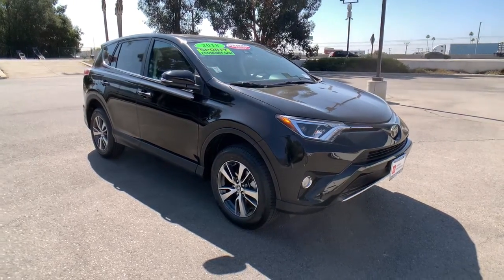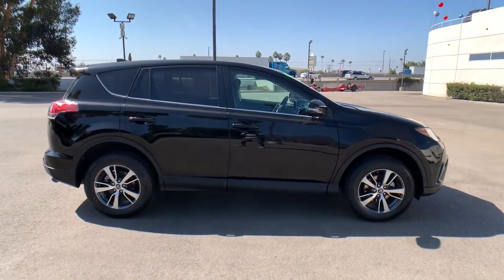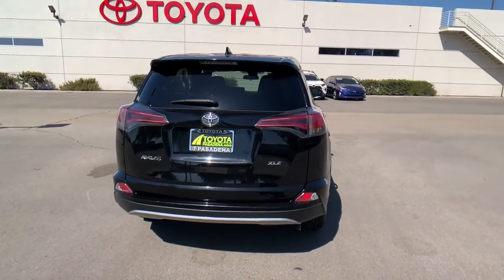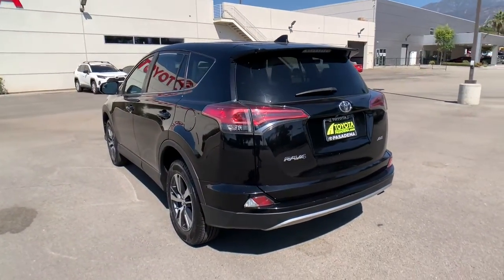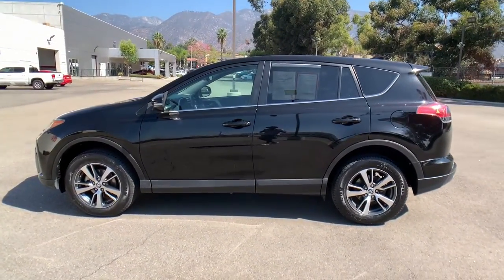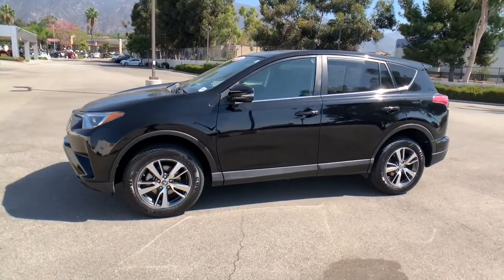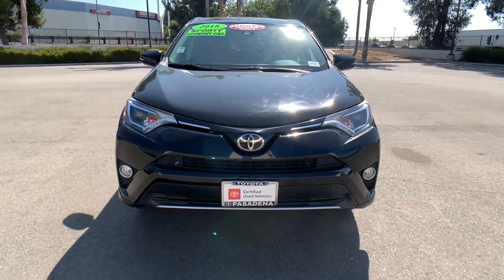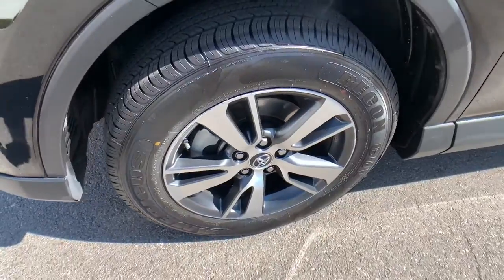2018 Toyota RAV4 Pasadena, Arcadia, Monrovia, Los Angeles, Alhambra, CA TU427A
Black Used 2018 Toyota RAV4 available in Pasadena, California at Toyota Pasadena. Servicing the Arcadia, Monrovia, Los Angeles, Alhambra, CA area.

Toyota Pasadena
3600 E. Foothill Boulevard

KBB.com 10 Best SUVs Under $25,000. Scores 30 Highway MPG and 23 City MPG! Carfax One-Owner Vehicle. Dealer Certified Pre-Owned. This Toyota RAV4 delivers a Regular Unleaded I-4 2.5 L/152 engine powering this Automatic transmission. Wheels: 17 x 7.0J 5-Spoke Superchrome Alloy -inc: caps, Variable Intermittent Wipers, Urethane Gear Shifter Material.*This Toyota RAV4 Comes Equipped with These Options *Trip Computer, Transmission: 6-Speed Automatic, Transmission w/Driver Selectable Mode, Sequential Shift Control and Oil Cooler, Toyota Safety Sense C, Towing Equipment -inc: Trailer Sway Control, Tires: P225/65R17H AS, Tailgate/Rear Door Lock Included w/Power Door Locks, Systems Monitor, Strut Front Suspension w/Coil Springs, Steel Spare Wheel.* This Toyota RAV4 is a Superstar! *KBB.com 10 Best SUVs Under $25,000, KBB.com Best Resale Value Awards, KBB.com 10 Most Awarded Brands.* Visit Us Today *You've earned this- stop by Toyota Pasadena located at 3600 E. Foothill Blvd, Pasadena, CA 91107 to make this car yours today!